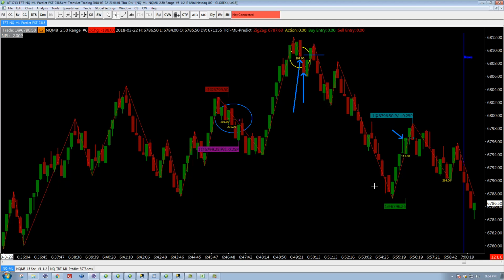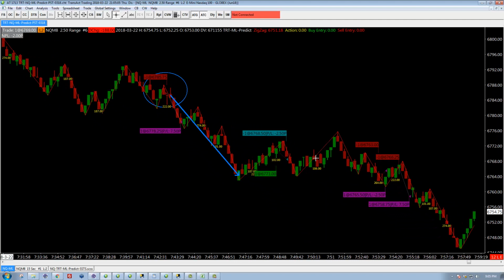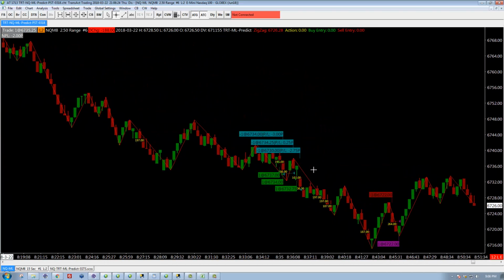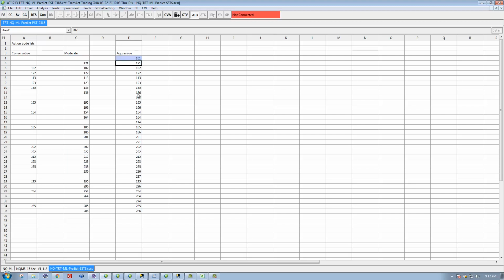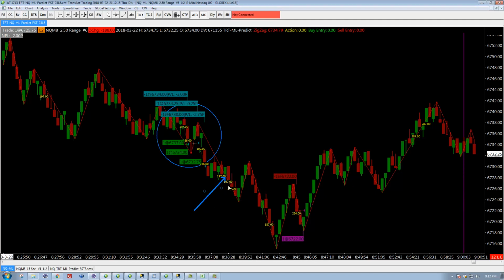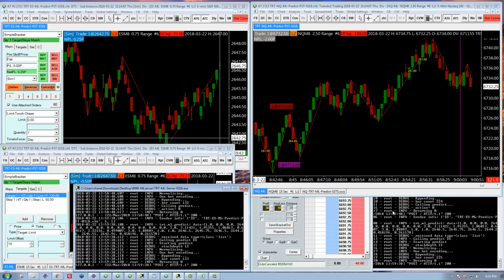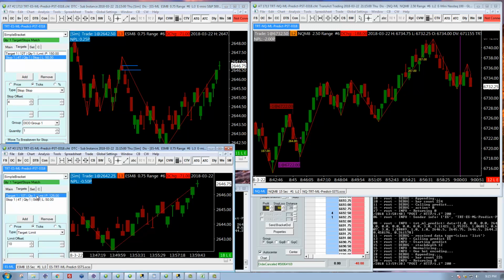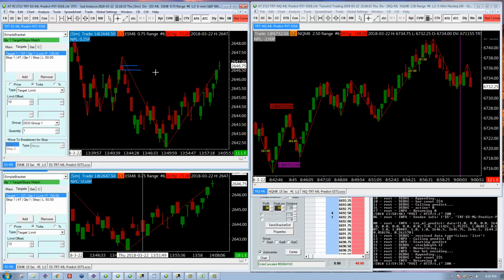March 22, 2018: nice entries, leaving a lot on the table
Pretty active day after yesterday's FOMC announcement. Machine learning system finds some good entries, but target management can be improved